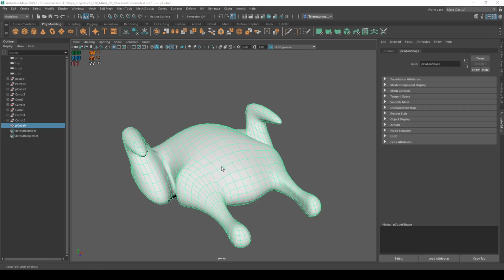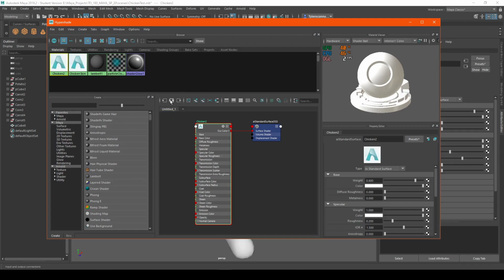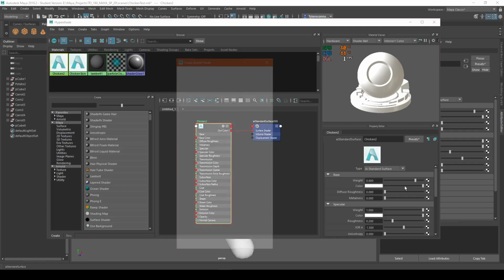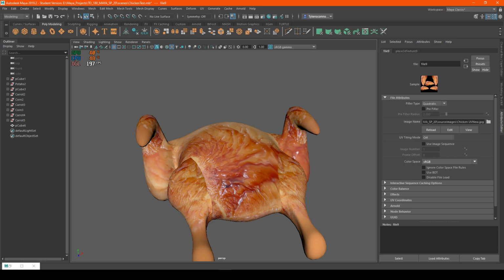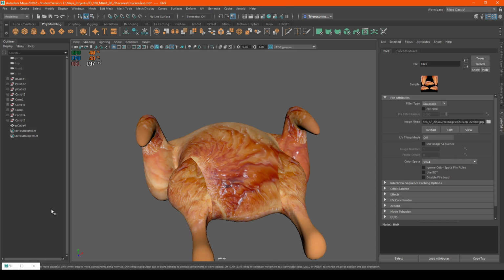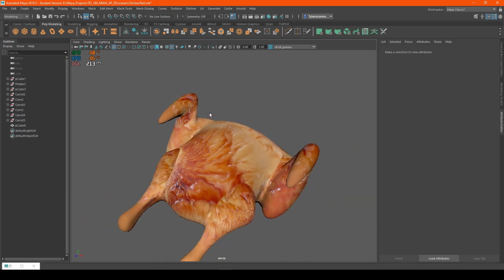Maya Tutorial How To Add A Normal Map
Hope you guys learned how some new stuff on adding Normal Maps to your models in Maya!